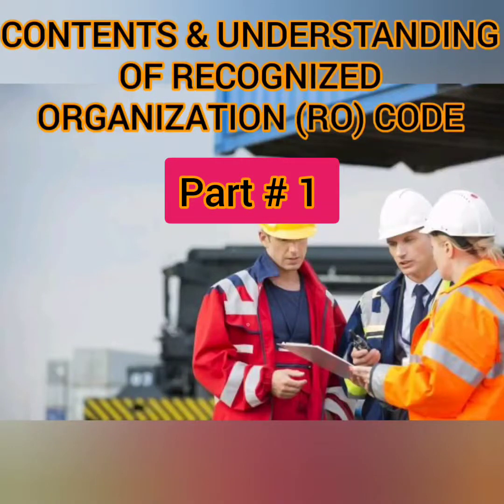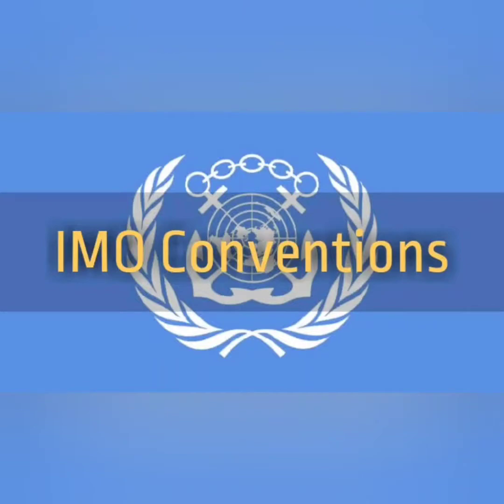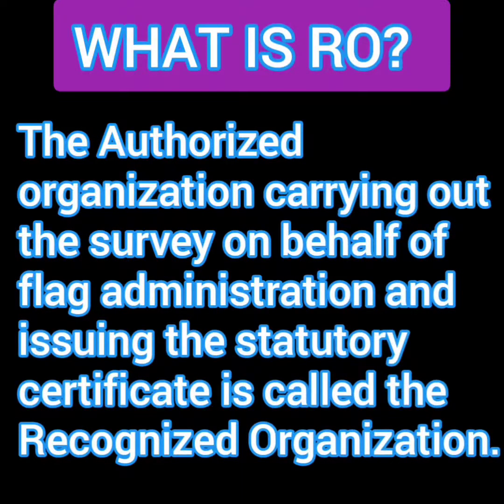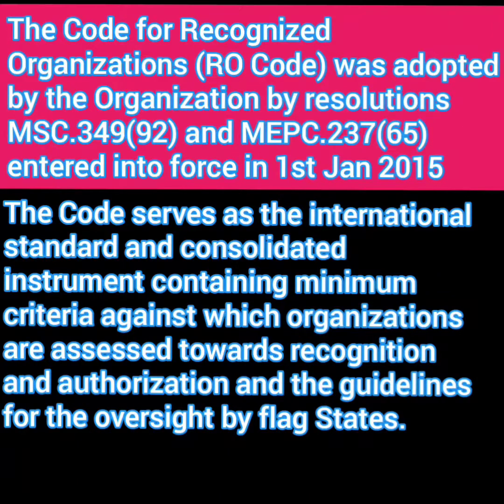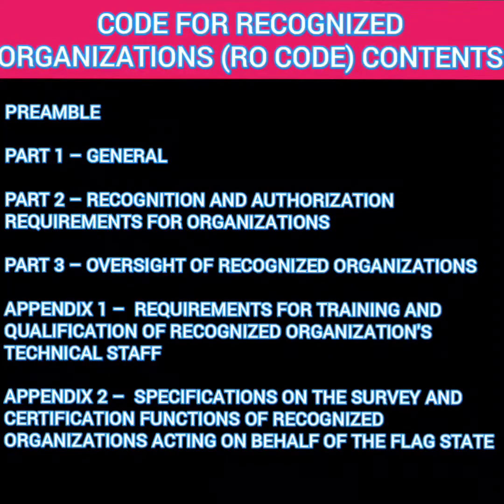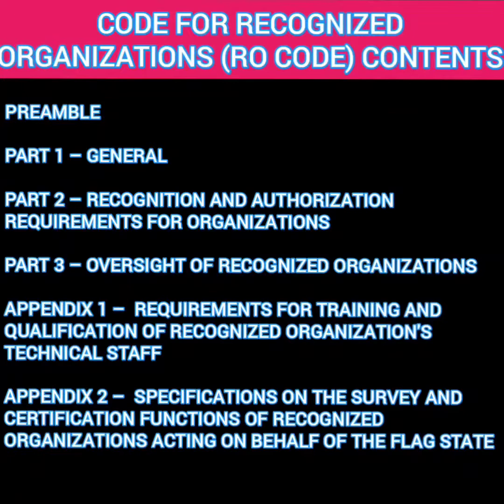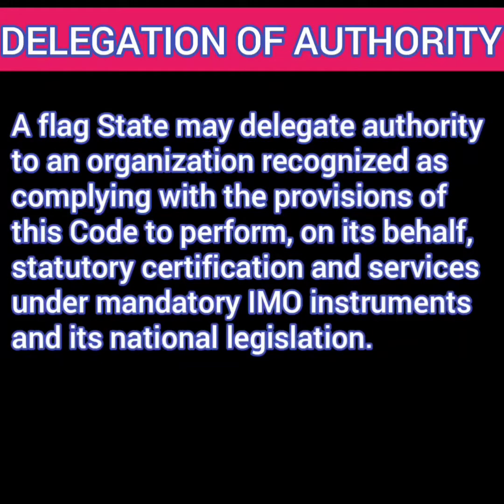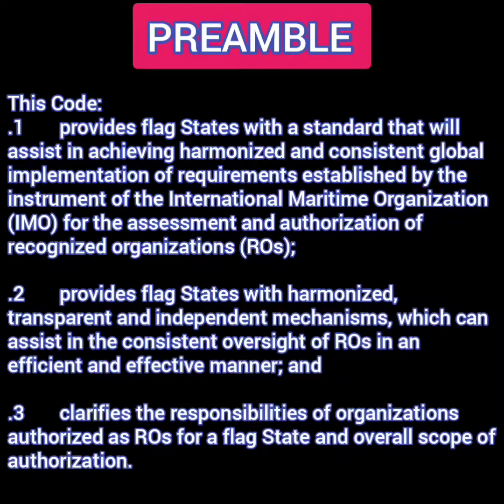RO Code Part 1/2- Introduction to Recognized Organization Code, it's Purpose & Principle structure